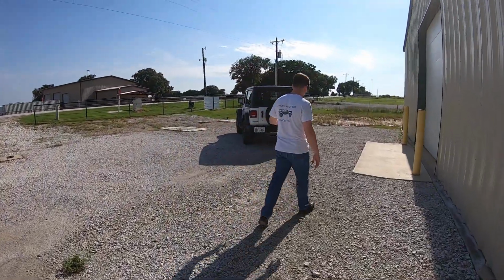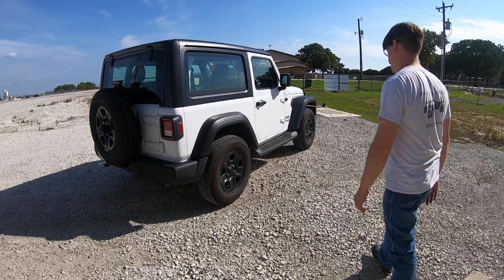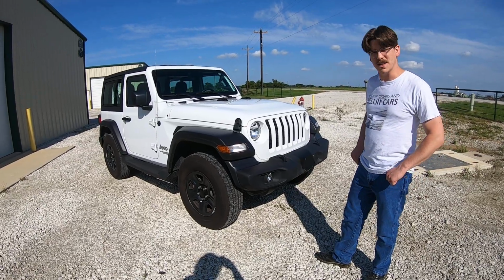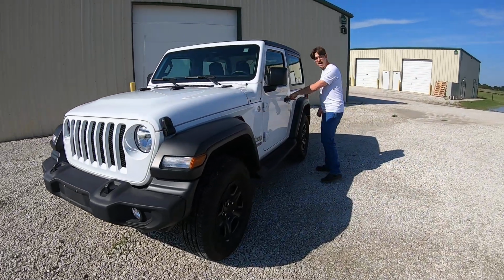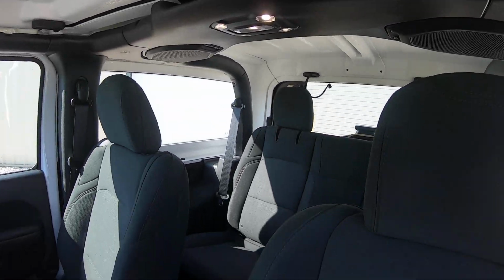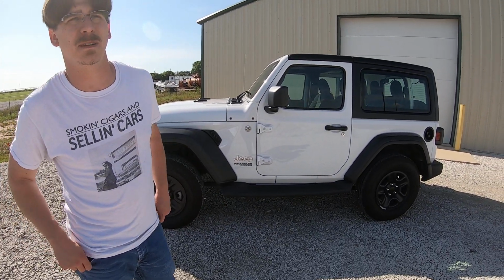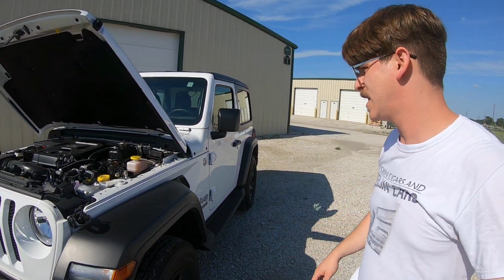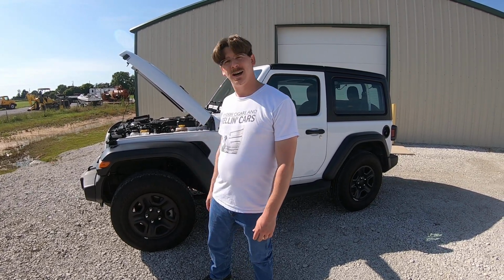2021 White Jeep Wrangler JL Sport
2021 Jeep Wrangler JL Sport in Bright White

Like new condition, extremely well maintained, and always garaged!

Local Jeep bought new in Dallas
One Owner
Only 4k Miles!
Still under full factory warranty
2.0L Turbo Engine (270hp and 290lb-ft of torque)
8 Speed Automatic Transmission
4x4 W/Command-Trac
Mopar slush mats
Facatory Hard Top
Rust Free (clean jeep w/clean title and history)
Zero Mechanical Issues
Ready to go clean JL Wrangler!

We are a small family owned business. We specialize in Jeeps and try to make them as like new as possible at a decent price point for our customers.

Give us a shout at Johnston Motors, 9053 Ike Byrom Rd.

"Originally located in Plainview, TX since 1954, Hunter Johnston and Timothy Johnston re-opened Johnston Motors in the Dallas/Ft. Worth area to continue their family's legacy in the automotive industry. Specializing in the refurbishment of pre-owned jeeps, we buy and sell pre-owned automobiles of all makes and models."